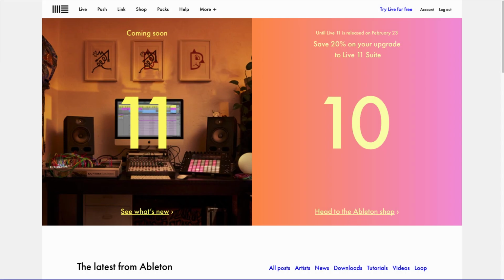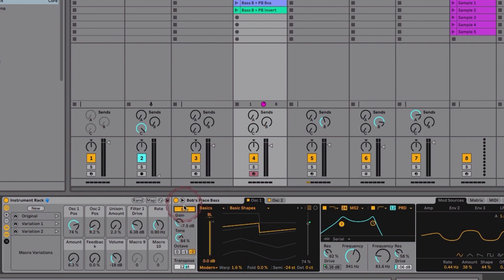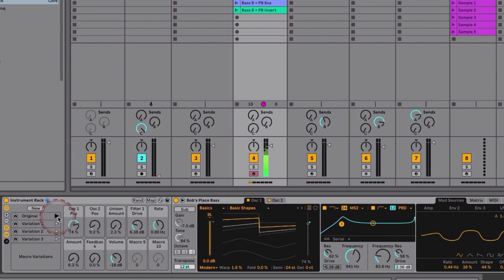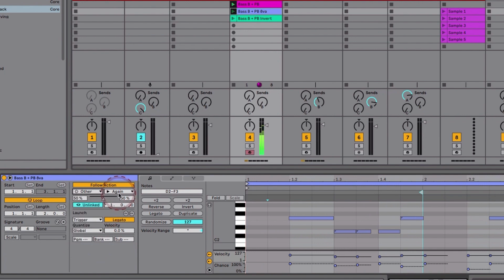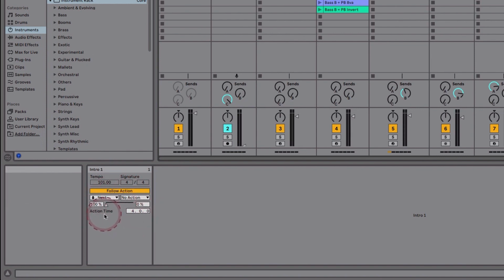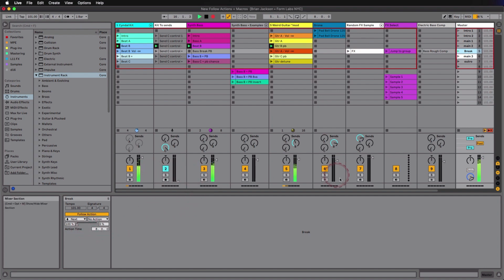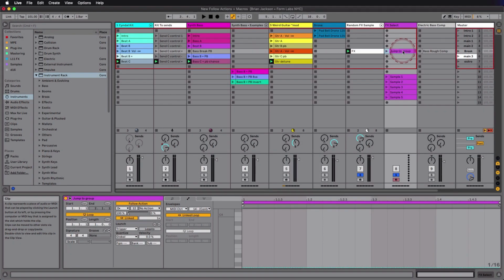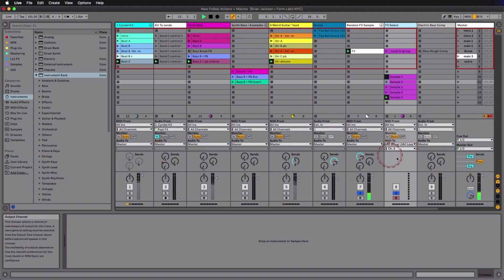Ableton Live 11: Five Best New Features (4/5) - Macros/Follow Actions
This video is the fourth in a 5 part series introducing five of the best new features in Ableton Live 11.

In this fourth installment Ableton Certified Train Brian Jackson talks about the enhancements and upgrades to the Instrument Rack Macros and Follow Actions. We’ll look at some of the changes in the redesigned clip view for adding more control and more randomization to your clips and scenes. These new features allow for even more options when performing with Live on stage and enhanced creative workflows in the studio for music production and music composition. The fifth and final video in this series covers the new take recording, comping, and linked track editing features.

Timestamps
00:00 Ableton Live 11: Five Best New Features (4/5) - Macros/Follow Actions

00:47  Instrument Rack Macros 101
02:22 New Macro Variations and Randomization
03:37 Clip Follow Actions
05:09 Enable/Disable Follow Actions
05:33 Scene Follow Actions
07:57 Duplicate Time to Quickly Extend Arrangement
08:34 Free Advanced Technique Guide

(Reverb)

►►My Ableton Live Beginners Courses on Skillshare.com.

Beyerdynamic DT 880 Pro headphones (Adorama)

Computer and ergonomic equipment:
OWC TB 3 dock (Amazon)
VIP3 Kinesis Freestyle Pro (Amazon)
Kensington Expert Mouse Trackball (Amazon)